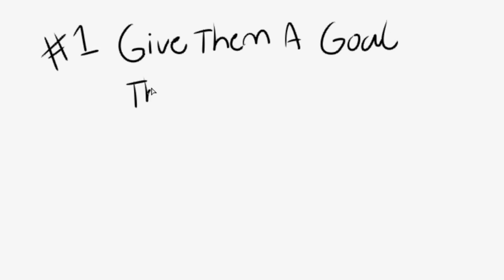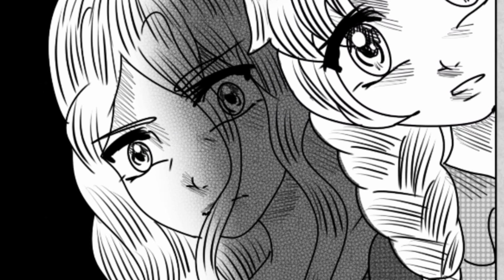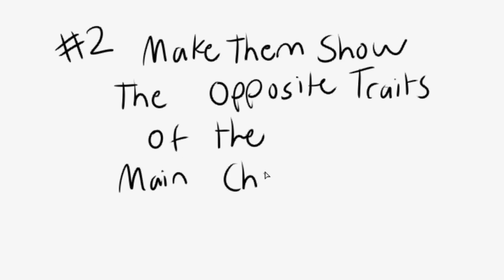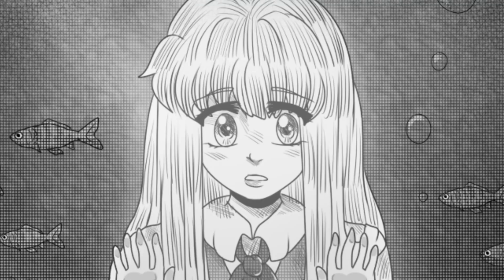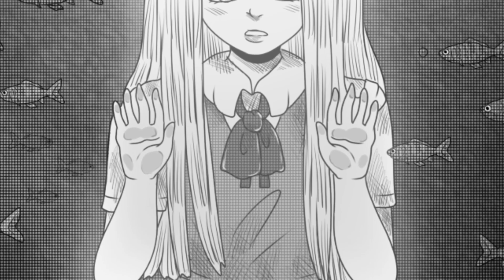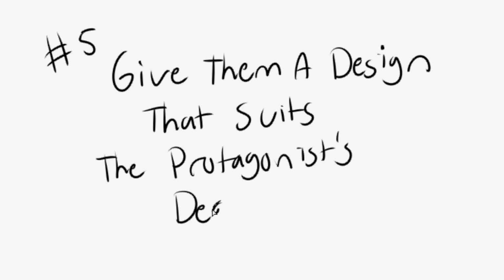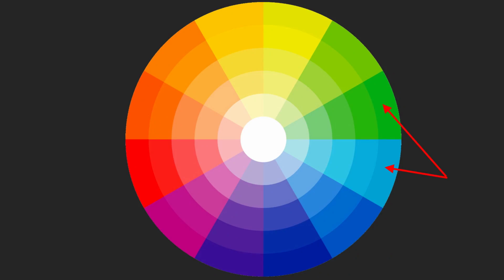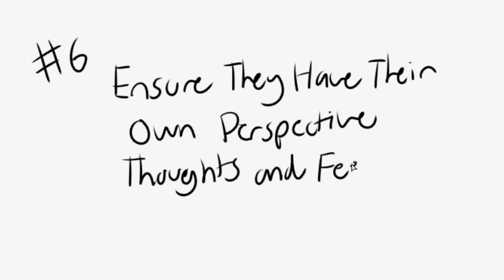How To Write A Manga Deuteragonist (Secondary Main Character)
Hi everyone! In today's tutorial video, let's discuss how to write a manga deuteragonist. A deuteragonist is the secondary main character in the story. They are there to help support the story and highlight the main attributes of the protagonist. Join me in this video where we will look at 7 ways to write a manga deuteragonist, and help them shine in the manga that you're creating!

0:00 Intro
0:16 The Importance Of A Deuteragonist In A Story
1:04 Tip 1
2:07 Tip 2
3:11 Tip 3
3:36 Tip 4
4:46 Tip 5
6:11 Tip 6
6:56 Tip 7